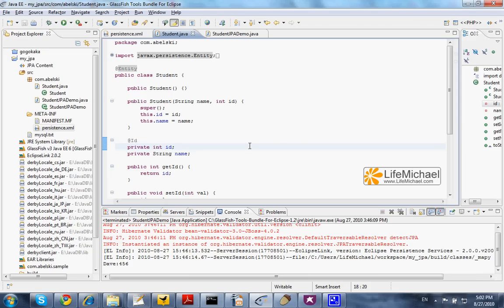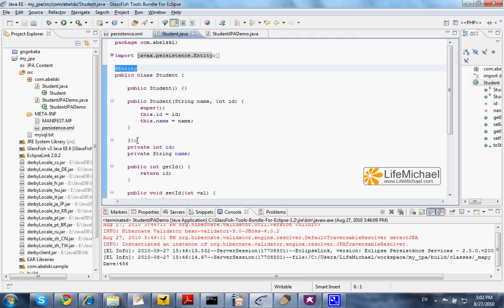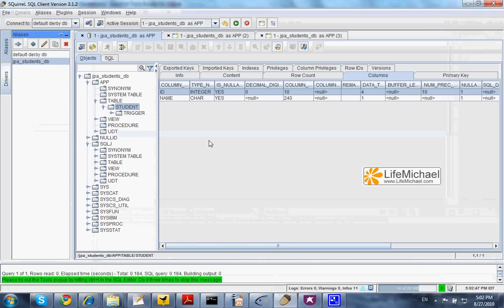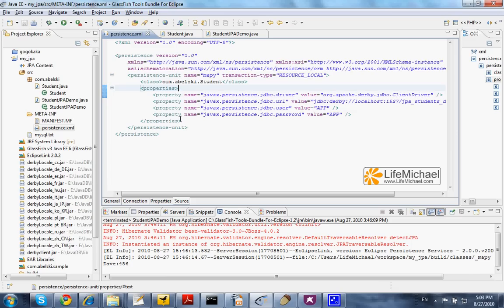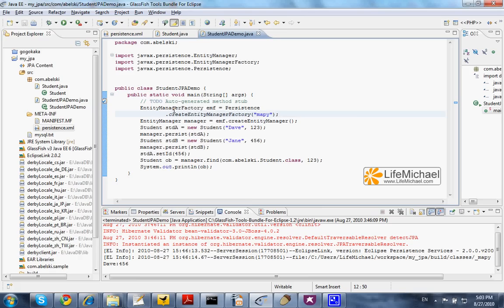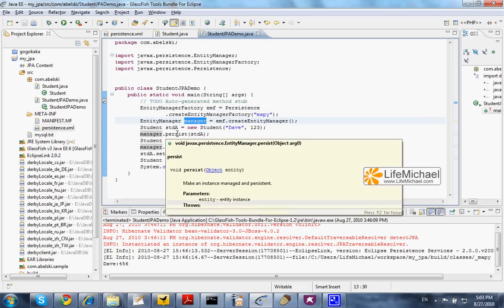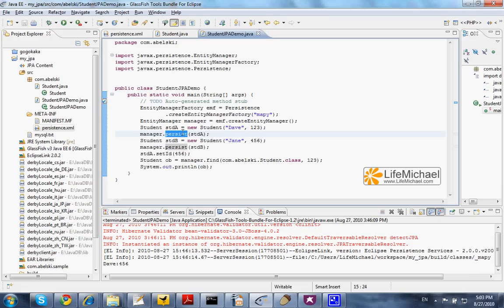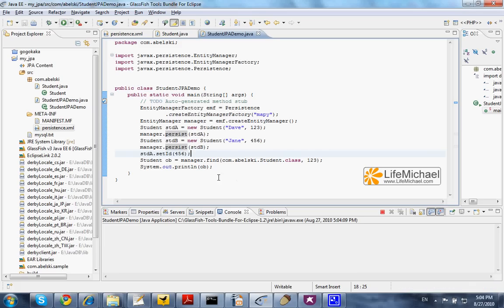Simple JPA Demo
This short video clips presents a simple short demo for using JPA. in the course 'JPA Fundamentals'.